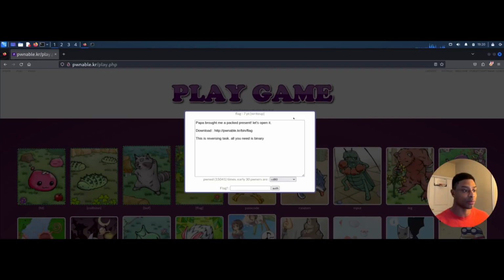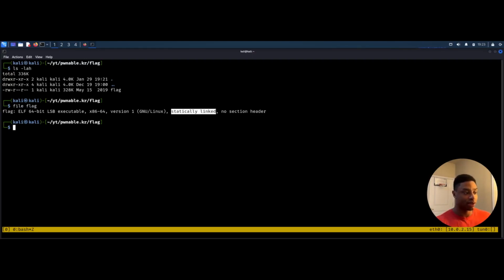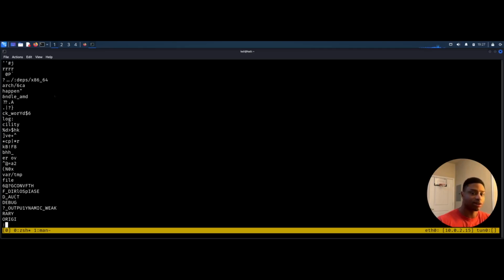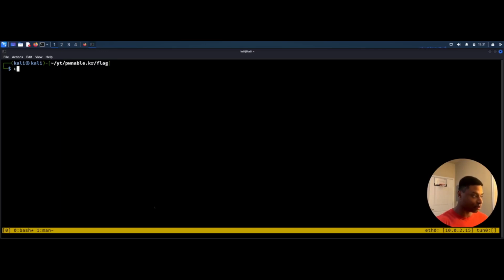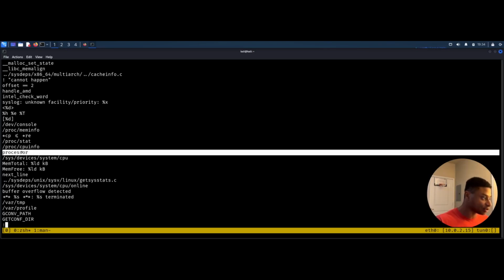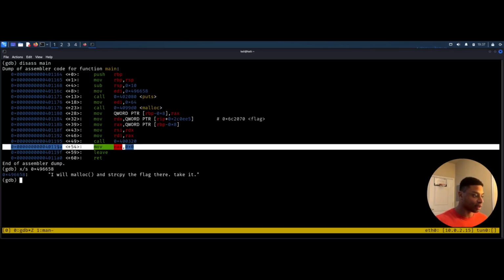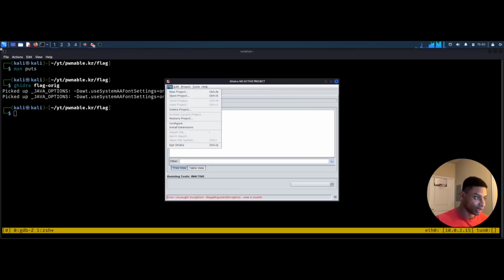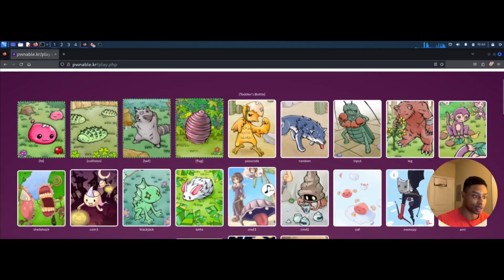Reverse Engineering a Compressed Binary - pwnable.kr “flag” walkthrough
In this beginner friendly challenge, we analyze a compressed binary via the command line and the Ghidra reverse engineering tool in order to find the hidden flag!